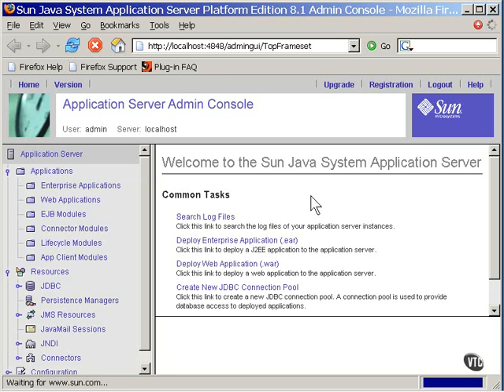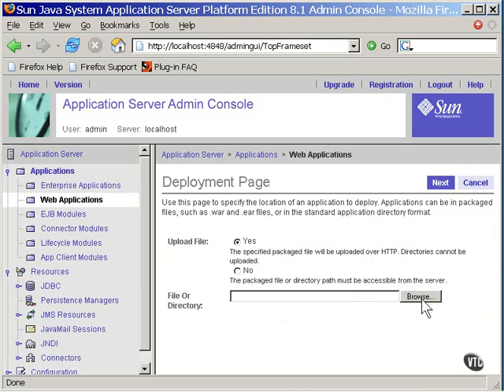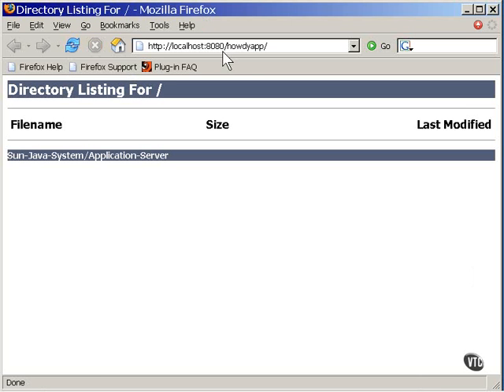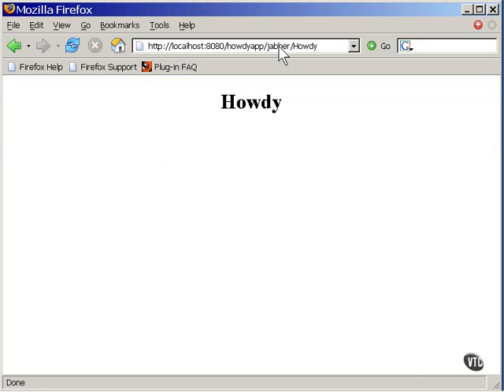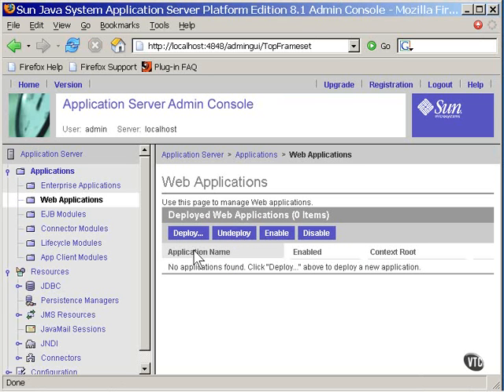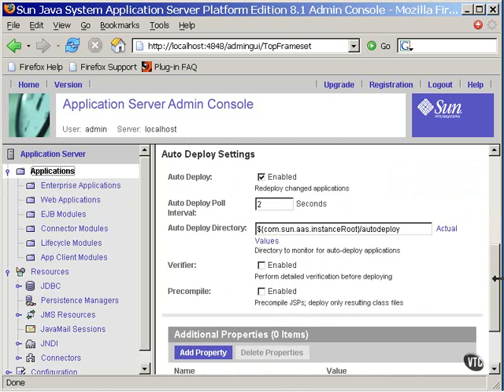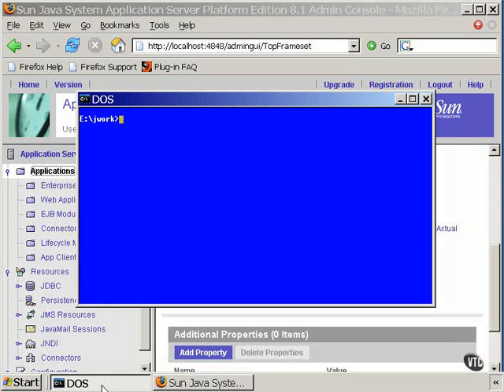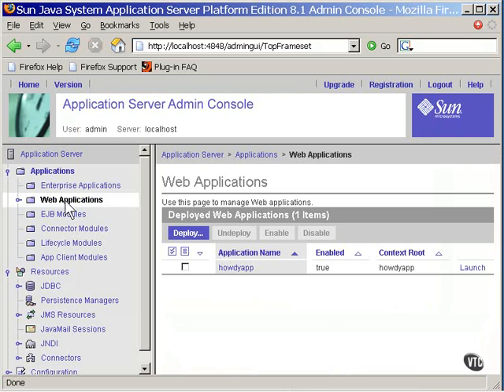Lesson3 Two Ways to Deploy | Java Servlet JSP Tutorial